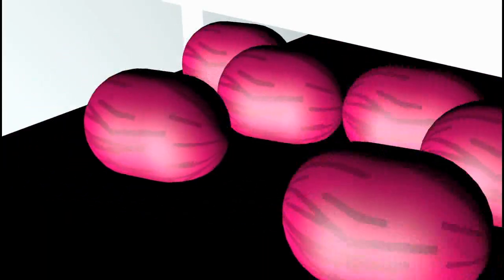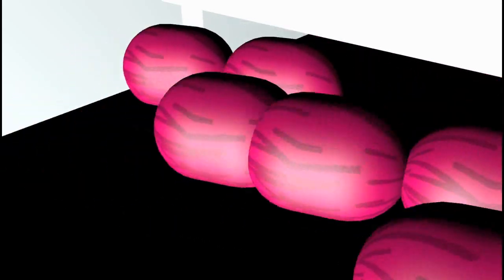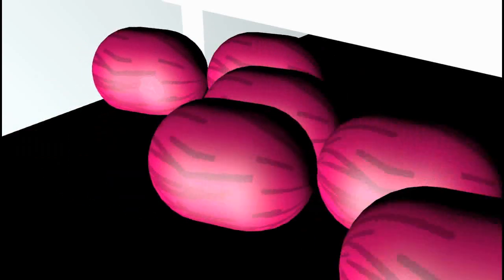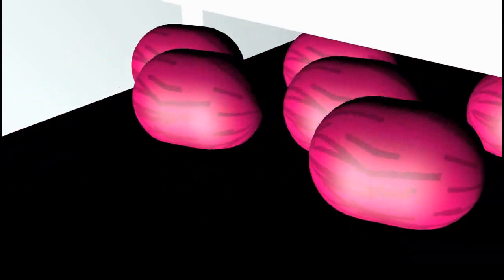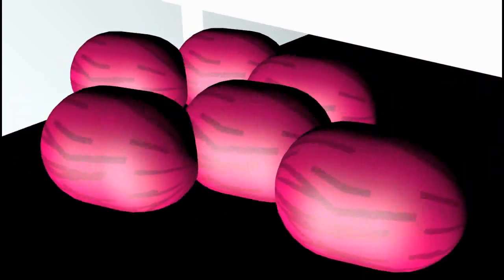The new grapes!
Oh no omg